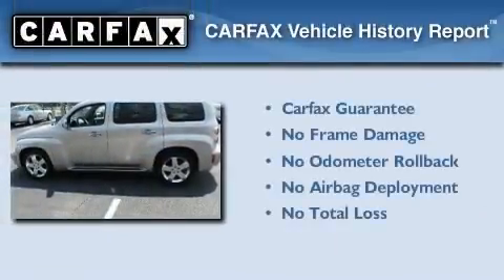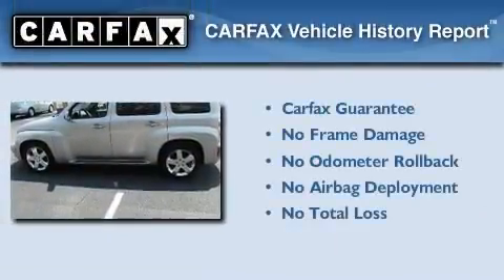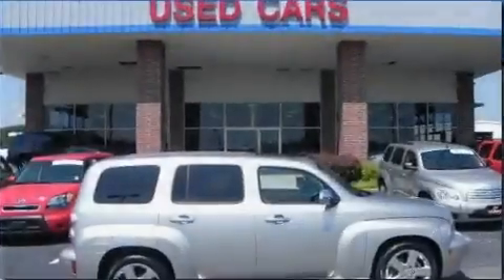2008 Chevrolet HHR Lithia Springs GA 30122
Year : 2008
 Make : Chevrolet
 Model : HHR
 Engine : Gas I4 2.4L/145
 Trans . : Automatic
 Exterior : Silverstone Metallic
 Miles : 45,333
 Interior : Gray
 JOHN THORNTON CHEVROLET
 1971 Thornton Rd
 Lithia Springs , GA 30122
 Preowned 2008 Chevrolet HHR Lithia Springs GA